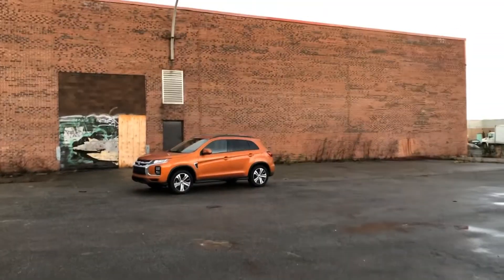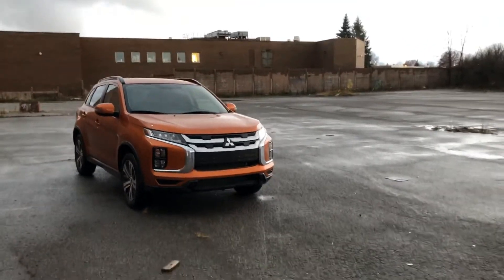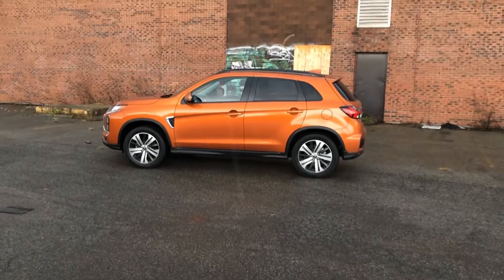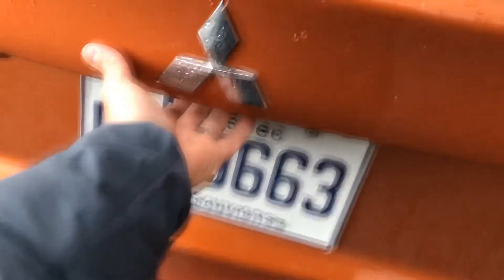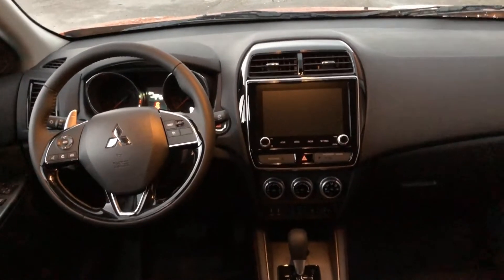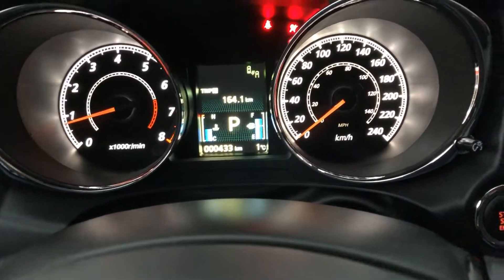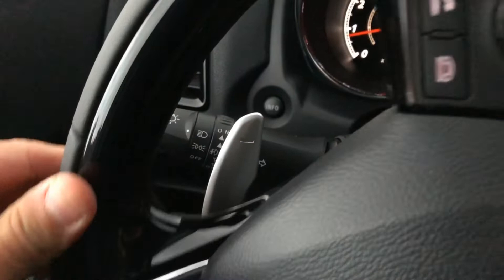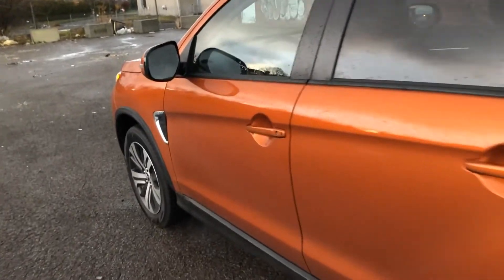2020 Mitsubishi RVR Review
The 2020 Mitsubishi RVR is an older vehicle with a new face. Unfortunately, the facelift did not remove the wrinkles.